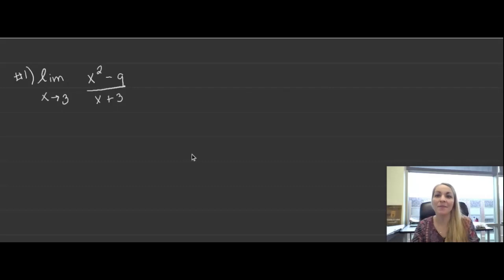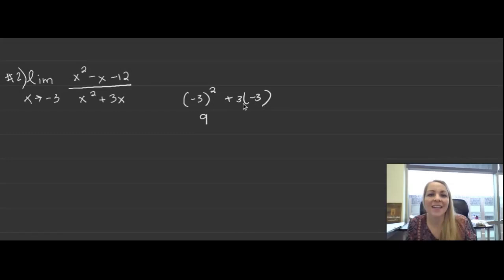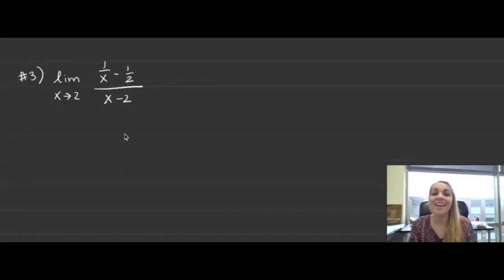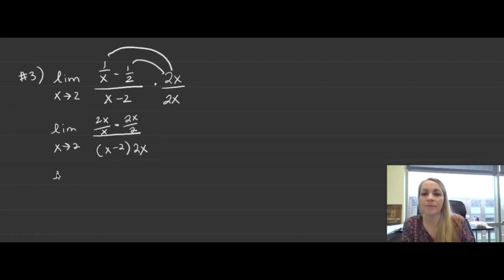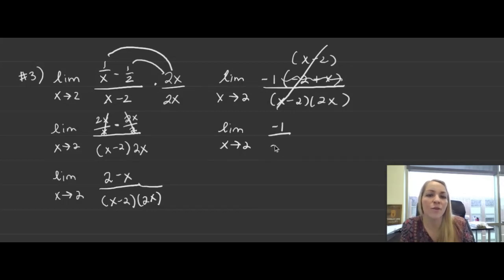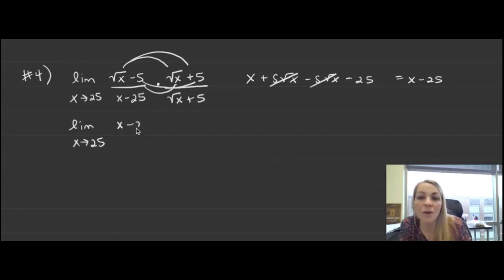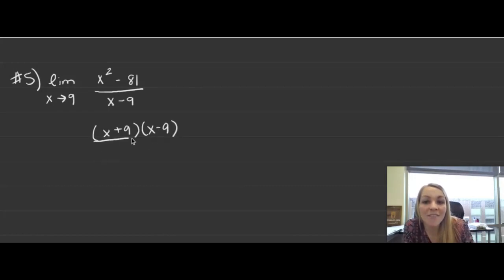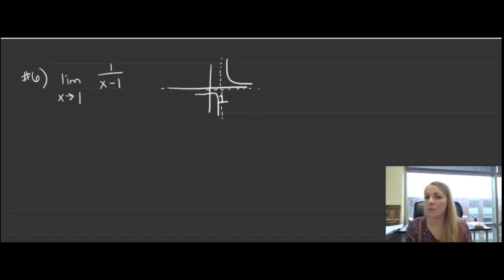Evaluating Limits at a Point - Precalculus - Practice Problems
Looking for some practice problems for evaluating limits at a point? Look no further! In this video, I have six example problems that go through different scenarios. I have outlined them below.

Chapters
0:00 INTRO - First, try plugging the x-value in. If that doesn't work, try factoring or multiplying by a number one (I call this a fancy number one)

0:29 PLUGGING IT IN

Plug in the x-value to get the limit value. This is the easiest type of limit you will evaluate.

1:24 FACTORING

When you plug in the x-value, you get zero in the denominator. Factor the trinomial in the numerator and factor out a common factor in the denominator. This creates a removal discontinuity that can be removed by making a one through the matching factors on the top and bottom. It allows you to plus in the x-value and evaluate the limit.

 3:09 SIMPLYFYING A COMPLEX FRACTION

Again, when you plug in the x-value, the function is undefined because you get zero in the denominator. By multiplying by the least common multiple of the denominator in the numerator you are able to evaluate the limit.

5:53: MULTIPLYING BY THE CONJUGATE

To rewrite this problem, you can multiply the numerator by its conjugate. This eliminates the square root and allows you to evaluate the limit.

7:39 DIFFERENCE OF TWO SQUARES

This is another limit that can be evaluated if you factor it. The numerator contains a difference of two squares. Rewriting it as such allows you to make a big one and evaluate the limit.

8:39 THE LIMIT DOES NOT EXIST

The expression cannot be rewritten. Showing a graph of the function reveals a vertical asymptote at the point so the limit does not exist (DNE).